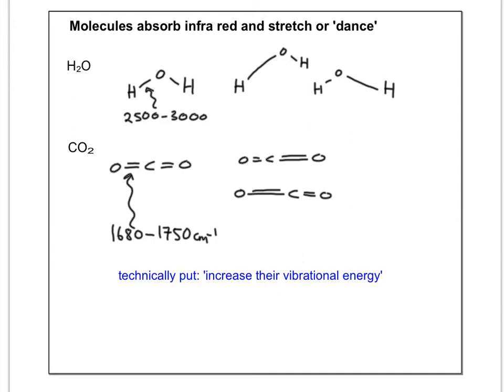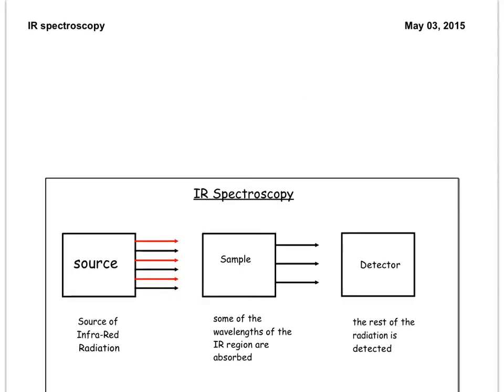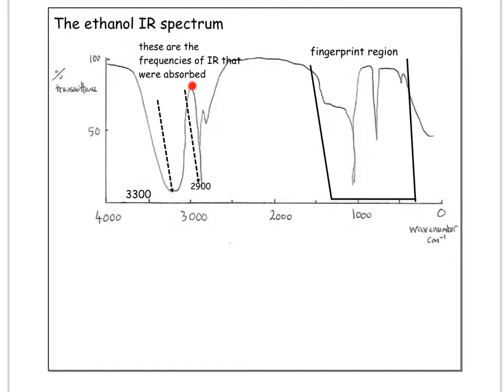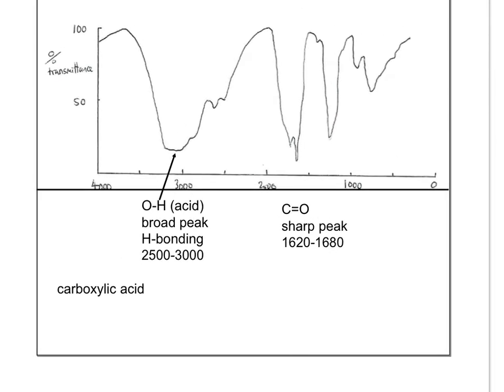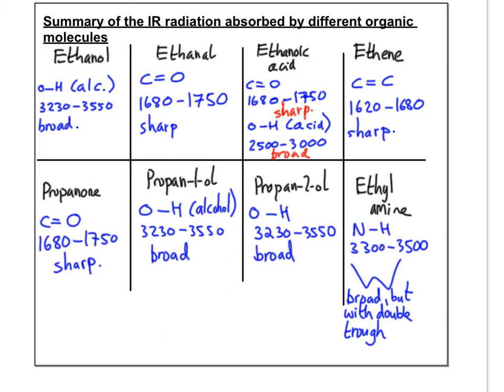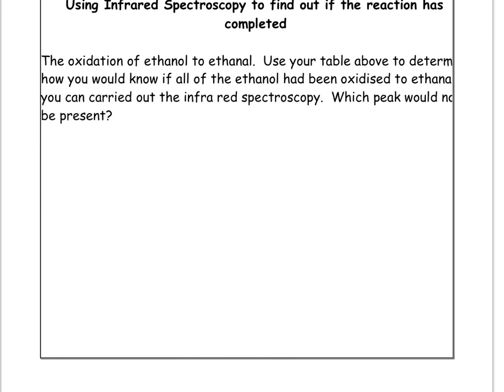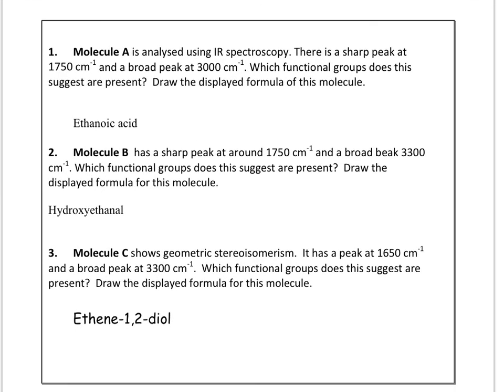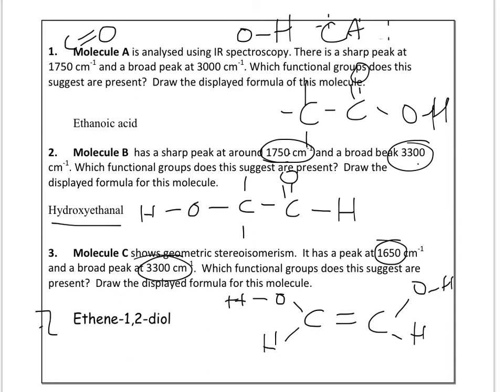IR SPECTROSCOPY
AS IR spec